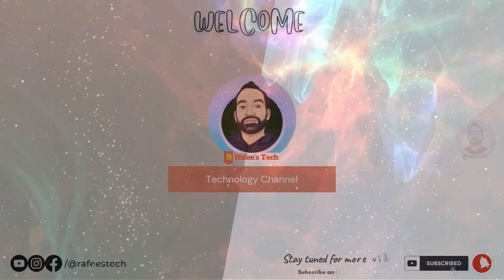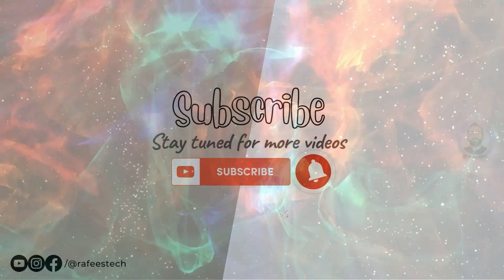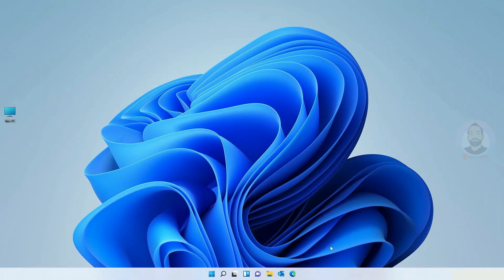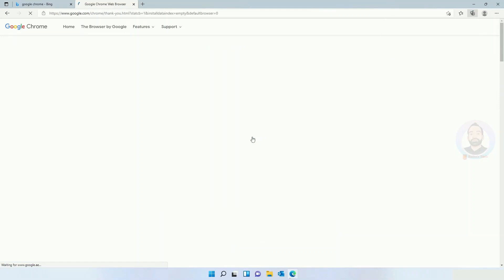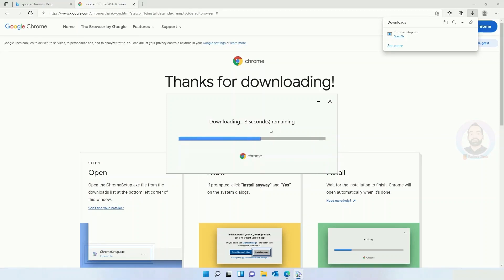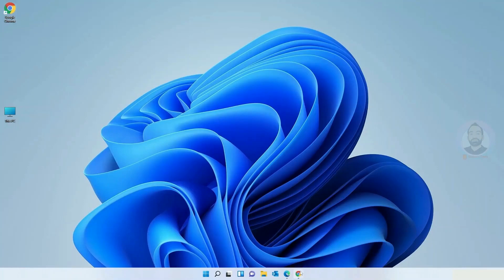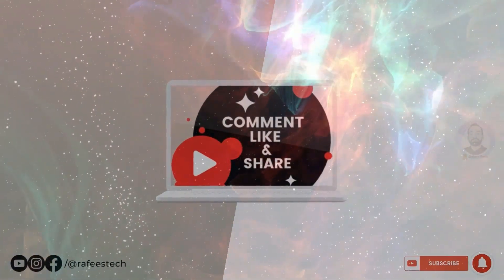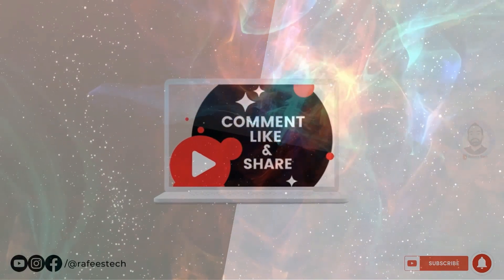How to download & install Google Chrome on Windows 11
This video is a tutorial for How to download & install Google Chrome on Windows 11